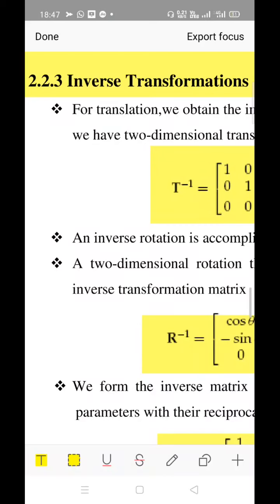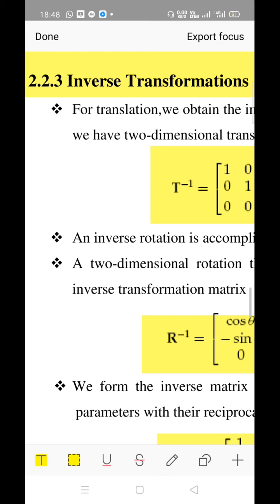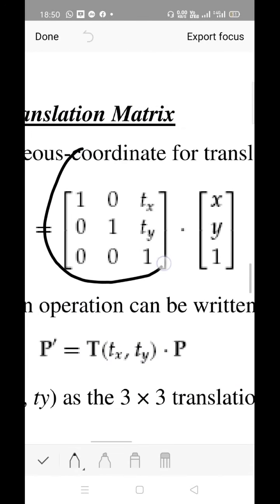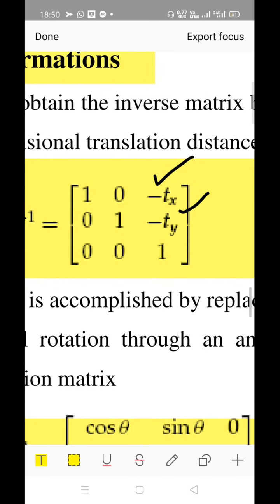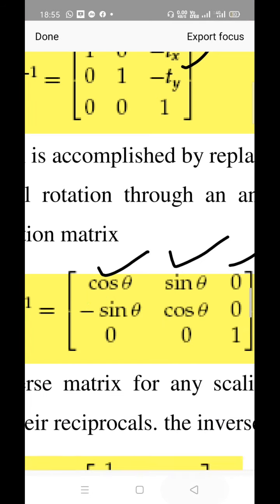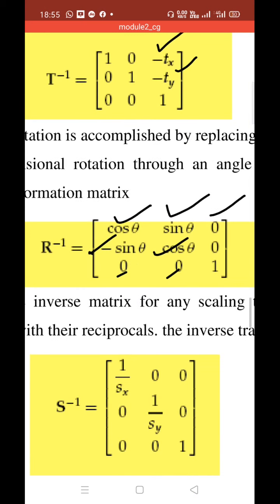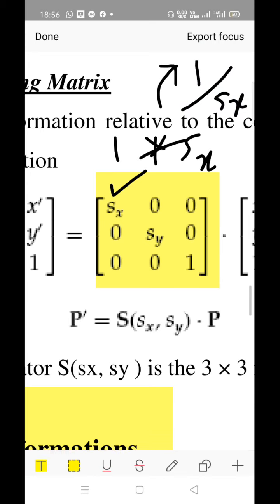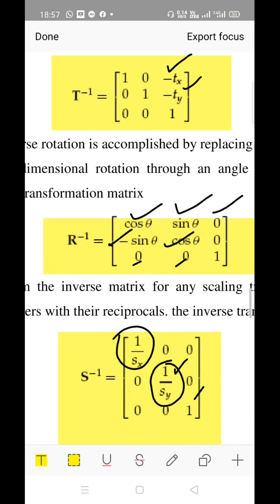15/17CS62 CG Module 2 by Prof. Raghavendra Hegde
Inverse Transformation